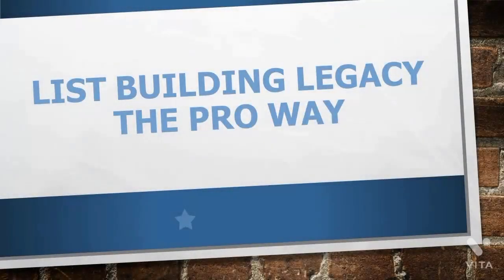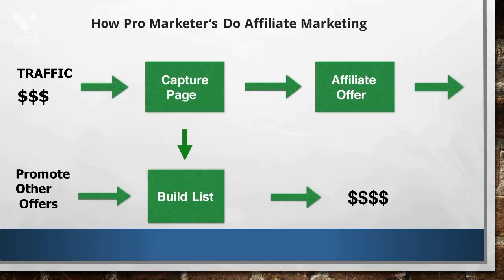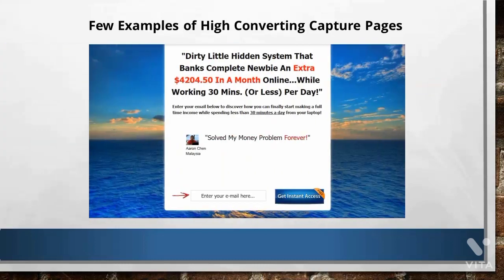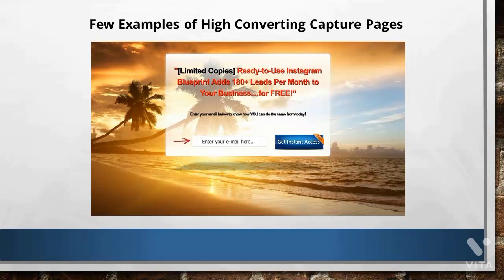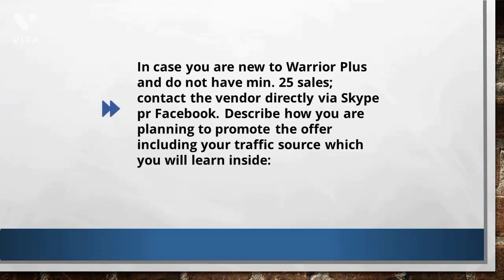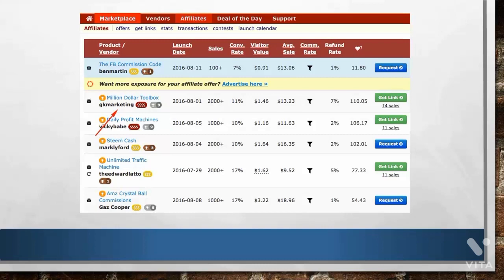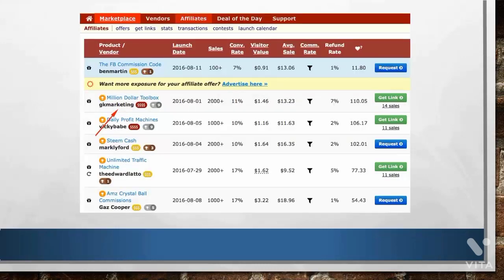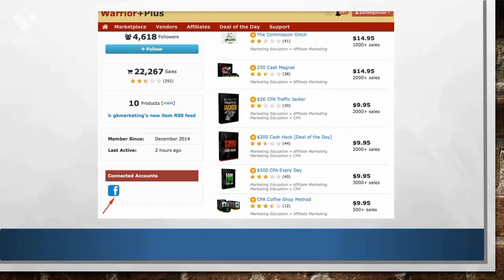Earn magnetic affiliate marketing video course free of cost watch now chapter 3